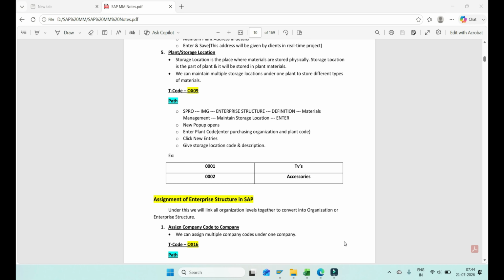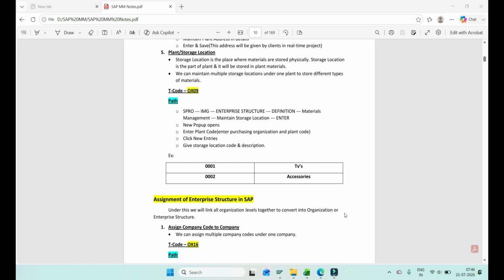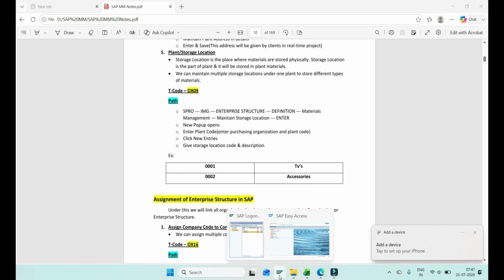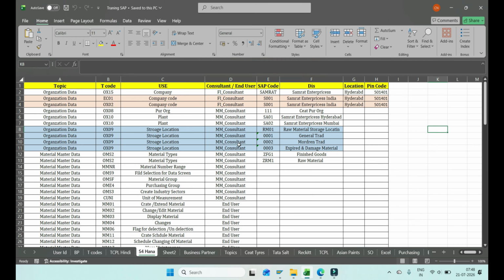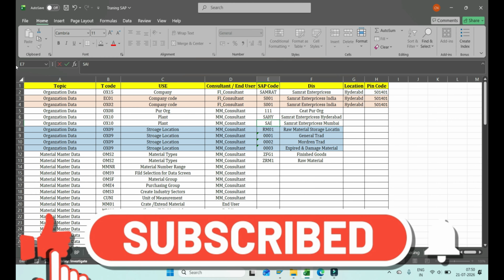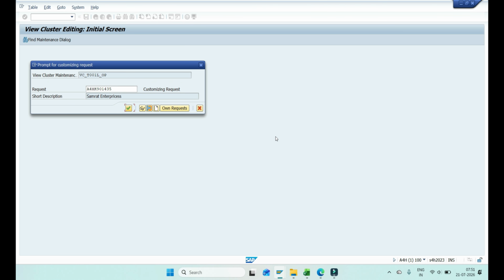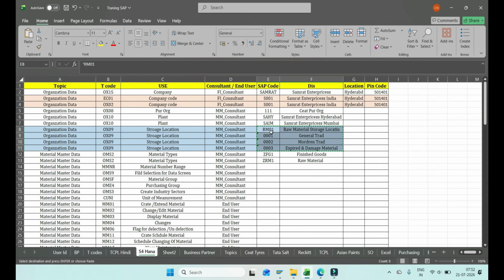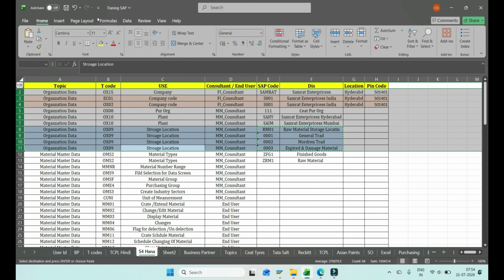05 | How to Create Storage Location at Plant Level in SAP S/4HANA | Step-by-Step Tutorial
# How to Create Storage Location at Plant Level in SAP S/4HANA | Step-by-Step Tutorial

In this video, you'll learn **how to create a Storage Location (SLOC) at the Plant level in SAP S/4HANA** with a complete step-by-step demonstration. Storage Locations are an essential part of the SAP MM organizational structure and are used to manage inventory within a plant.

This tutorial is perfect for **SAP MM beginners, end users, consultants, and students** who want to understand Storage Location configuration in SAP S/4HANA.

## 📌 In this video, you'll learn:

✅ What is a Storage Location (SLOC)?
✅ Relationship between Plant and Storage Location
✅ How to create a Storage Location in SAP S/4HANA
✅ Required configuration steps
✅ Best practices for Storage Location setup
✅ Real-time SAP system demonstration

👍 If you found this video helpful, please:
✔ Press the 🔔 Bell Icon to never miss future SAP tutorials.